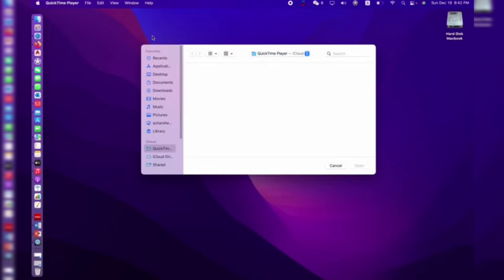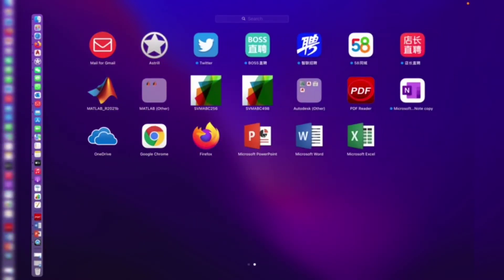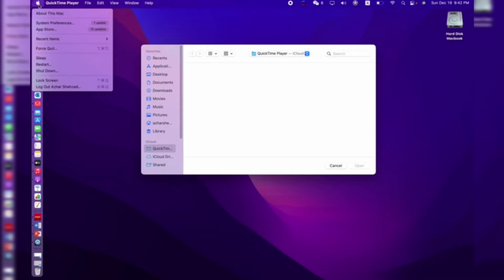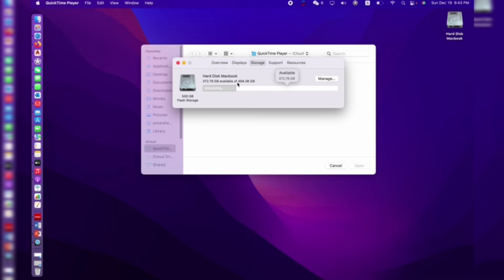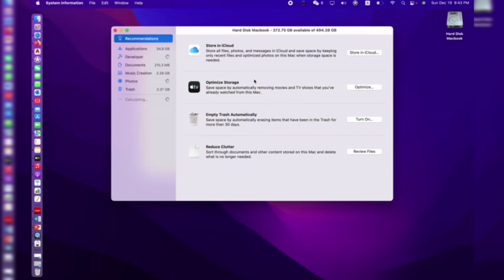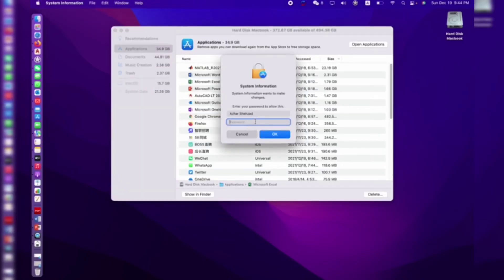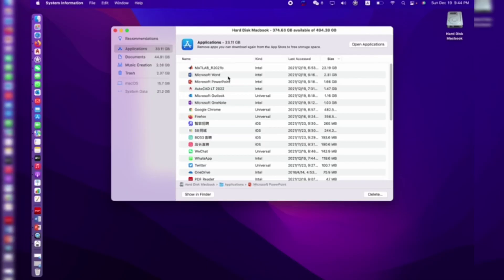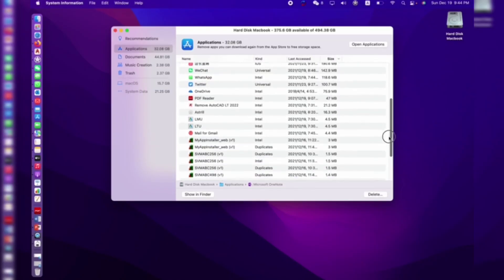How to delete/uninstall Application/MS office from Mac (2022)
Hey guys I hope this video will help you, how you can delete any application from your MacBook.